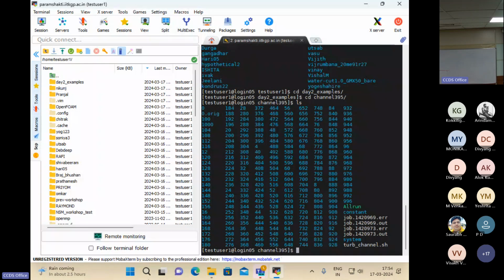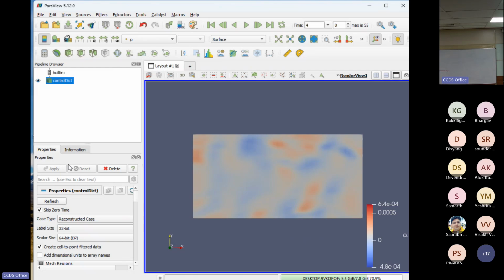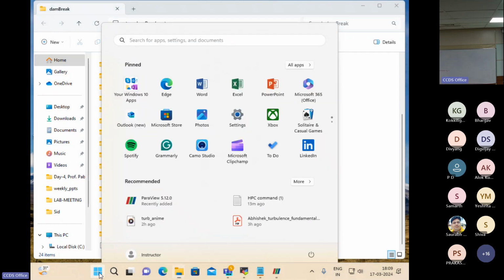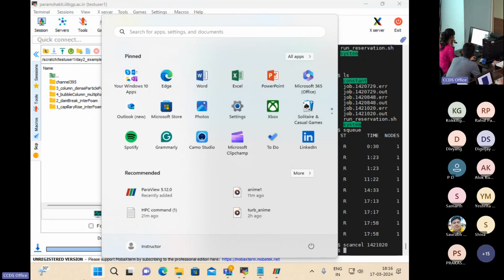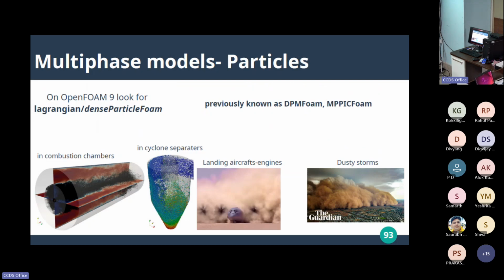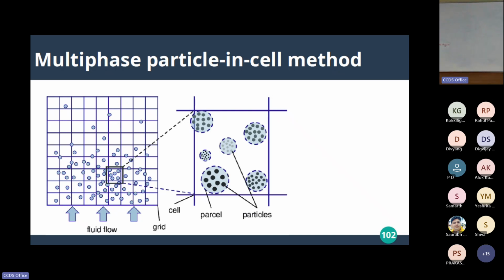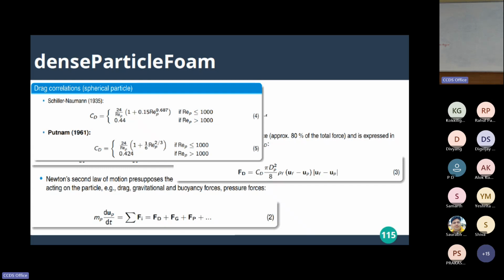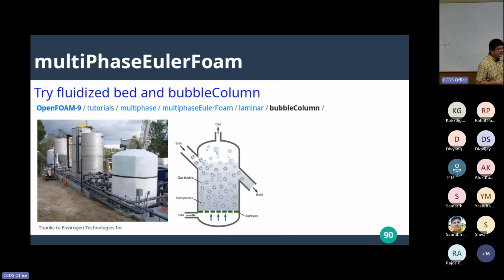Hands on session on Multiphase flow simulation